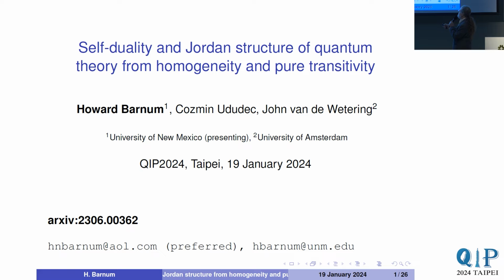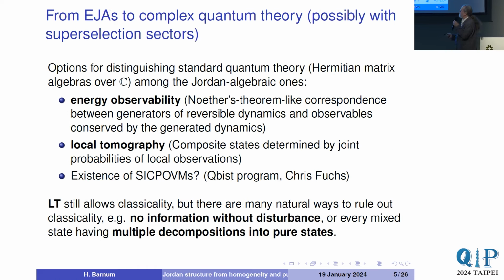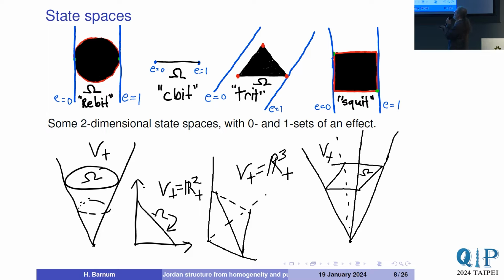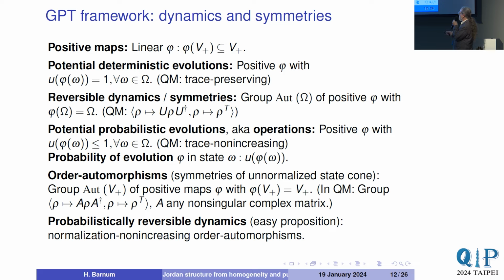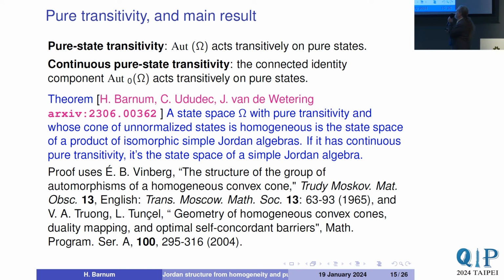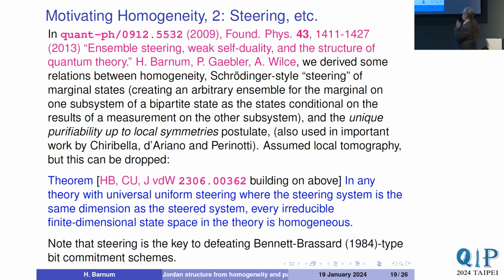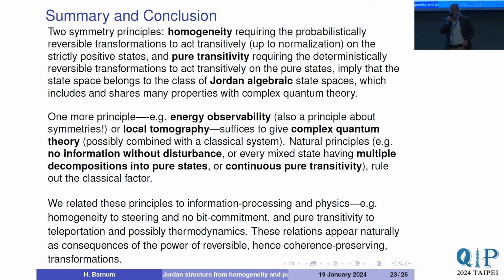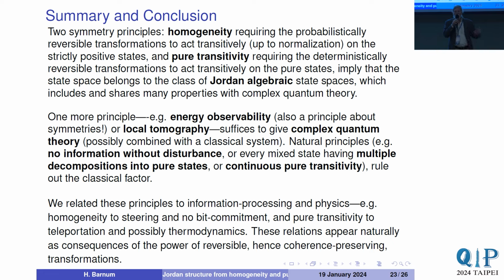0119_1600_Found_Self duality and Jordan structure of quantum theory follow from homogeneity and pure